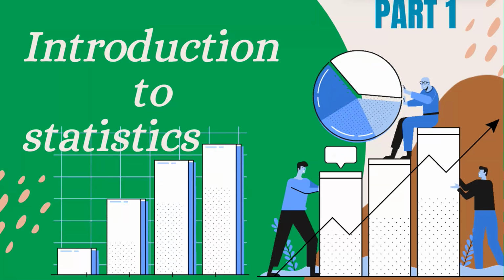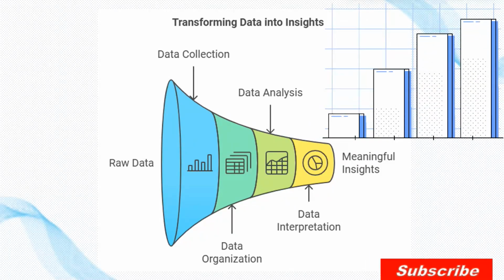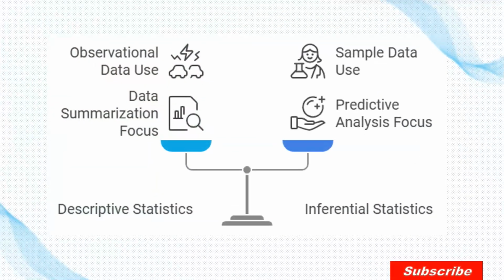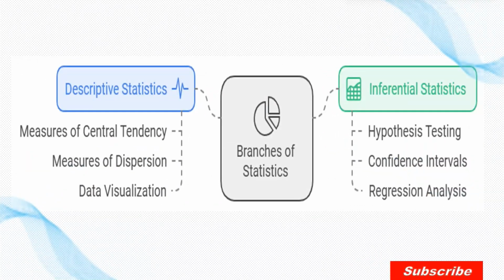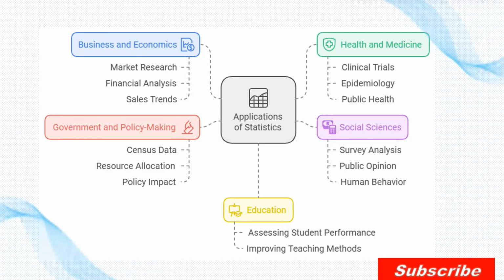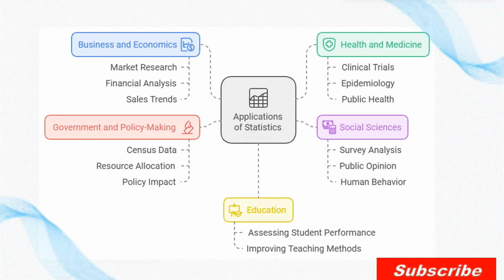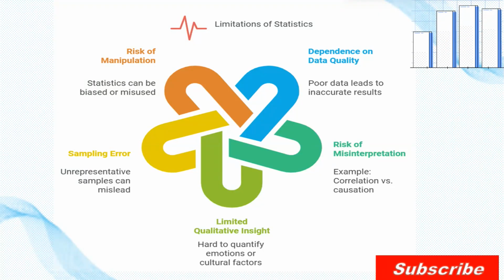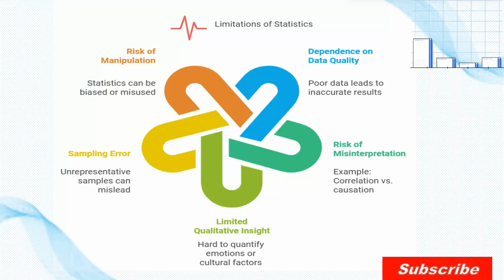Definition of statistics, classifications, applications, and limitations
Today we’ll explore the definition of statistics, classifications, applications, and limitations of the subject. Whether you're new to statistics or brushing up on the basics, this session will give you a solid foundation.